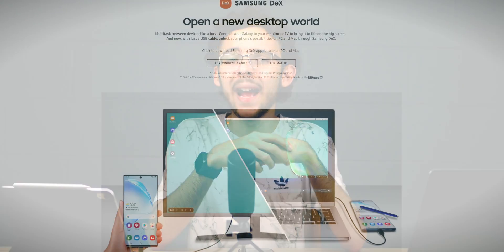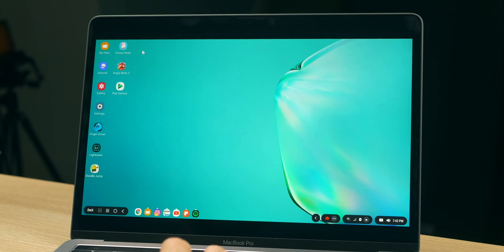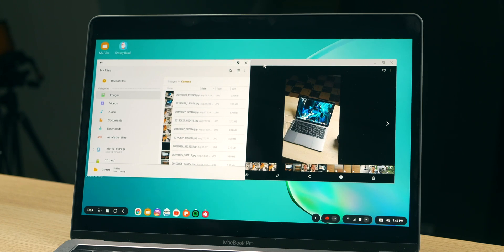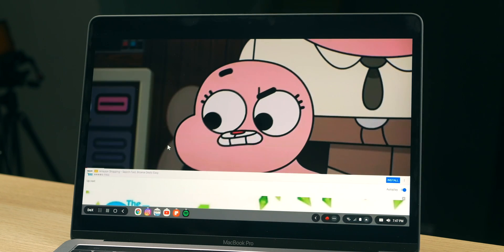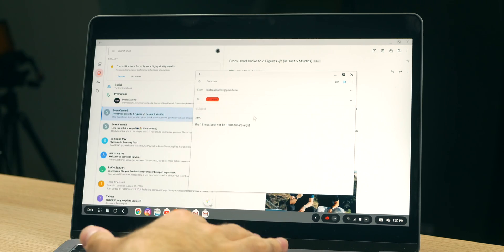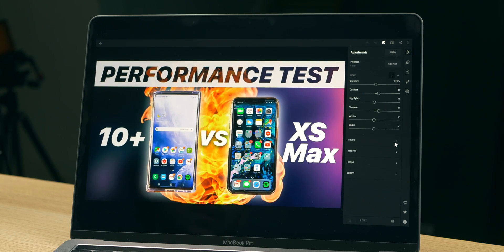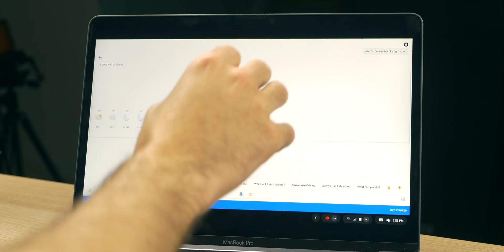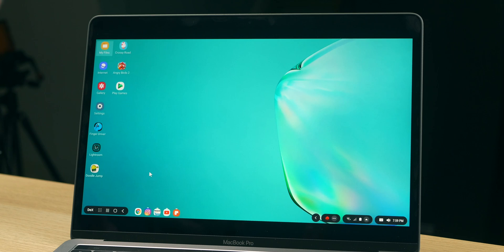Controlling my Galaxy Note 10 Plus with MacBook Pro | Samsung DeX For Mac!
Samsung finally launched their DeX app for macOS and Windows 10. Since I have a Note 10 Plus on hand I thought I would demo the application myself and with my 2019 MacBook Pro 13" to see what the experience is like.

run the .exe or .dmg/pkg file, install, restart and BOOM. After that it's plug and play. I hooked up my Note 10 Plus to my 2019 MacBook Pro